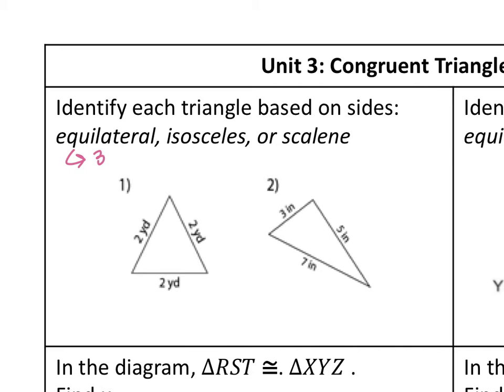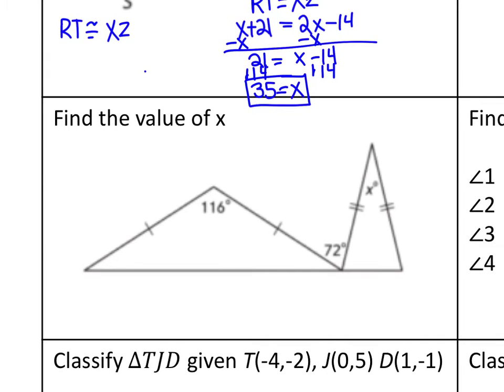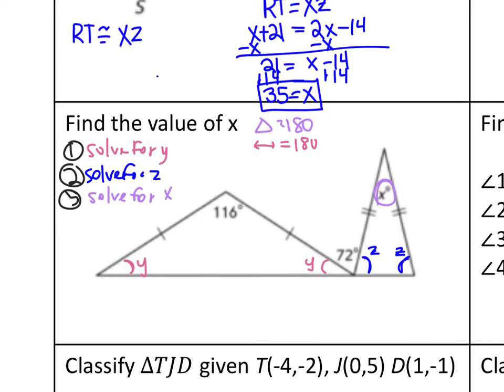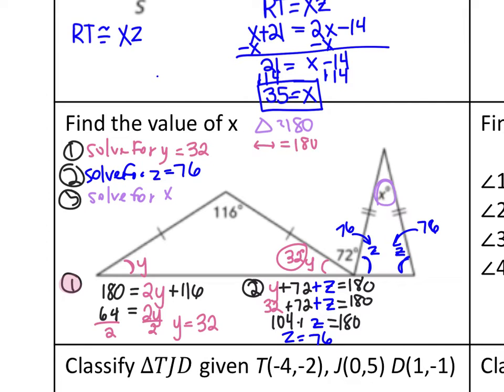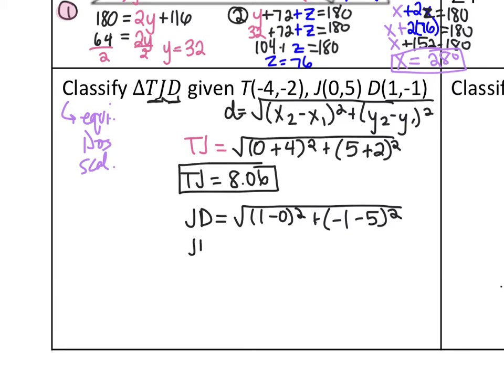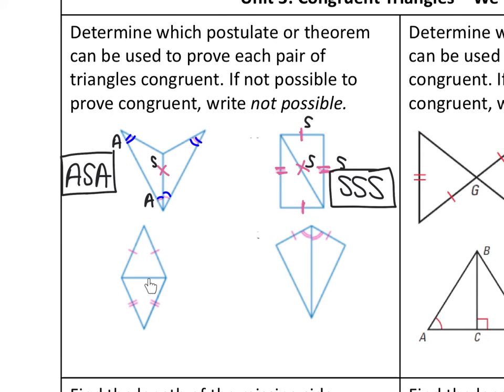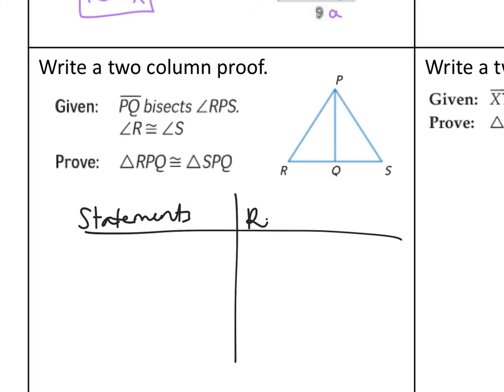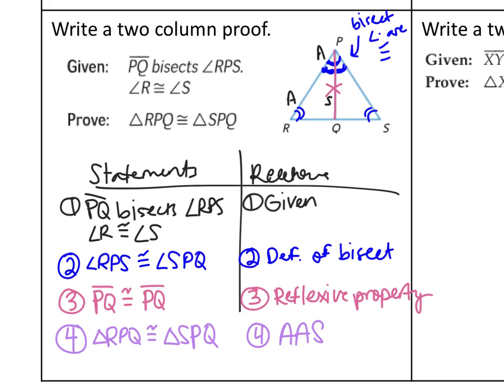Unit 3 Review